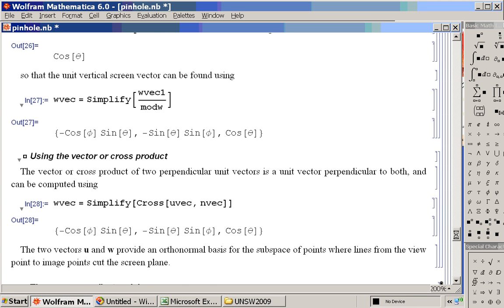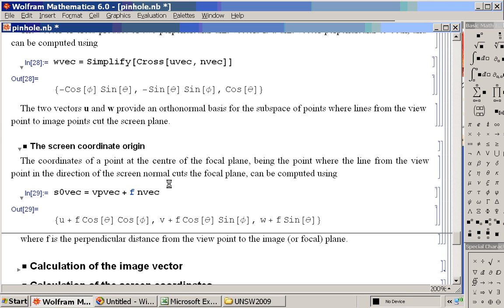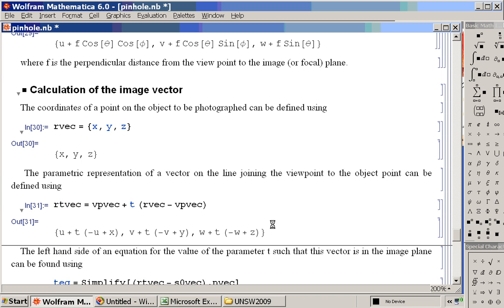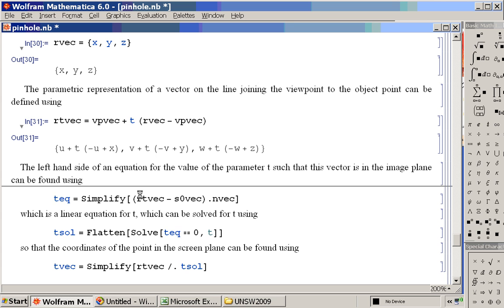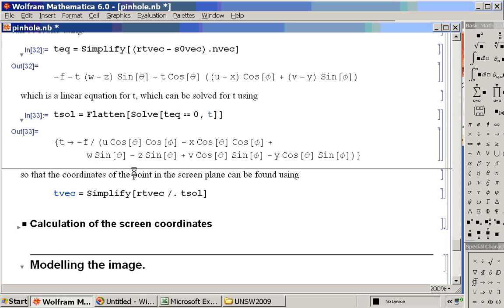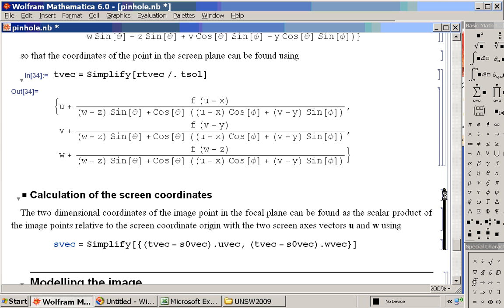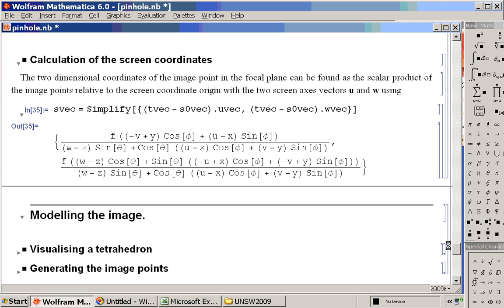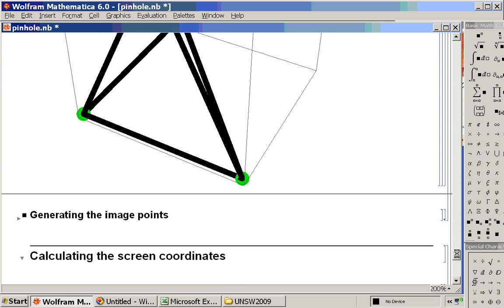Understanding perspective: III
Third part of a video lecture showing how to calculate and visualise the two-dimensional image of a 3-dimensional scene using vector analysis and Mathematica.